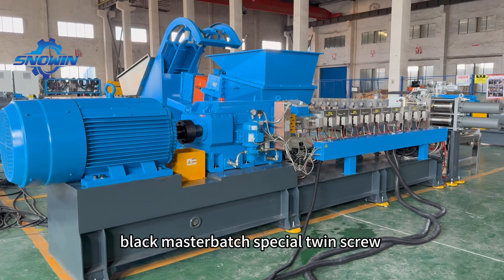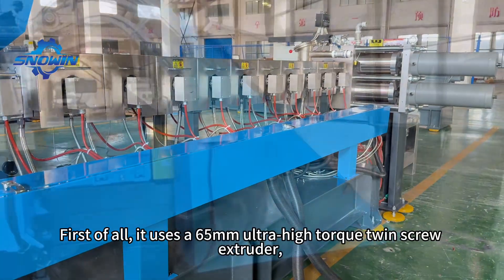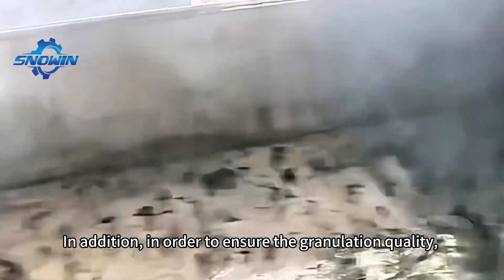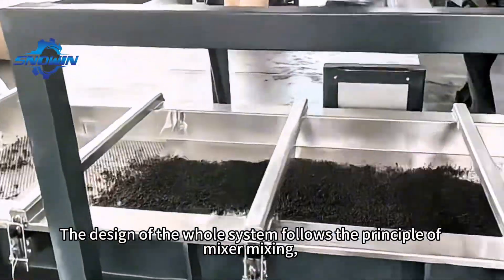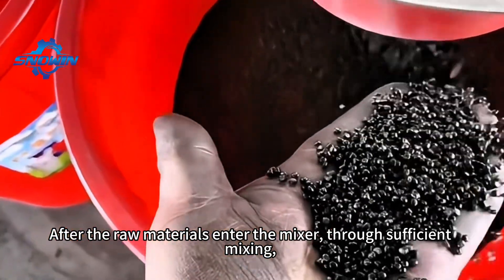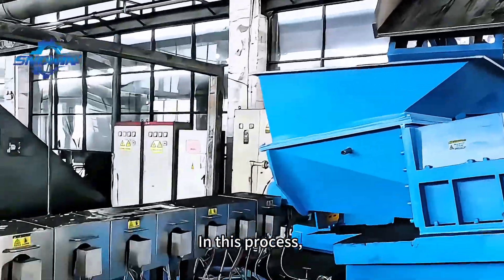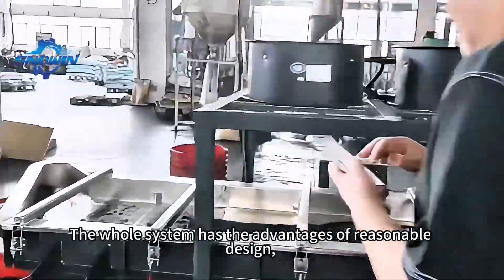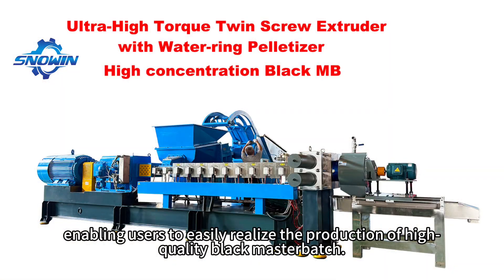High concentration black masterbatches twin screw extruder with water ring pelletizer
65mm ultra high torque twin screw extruder with kneader,dump skip loader, conical twin screw feeder and water ring pelletizer